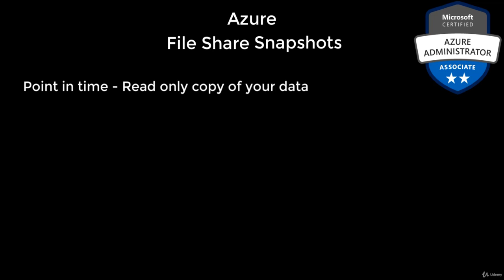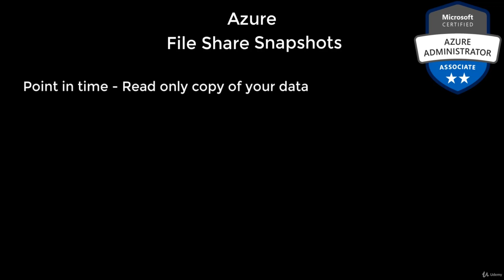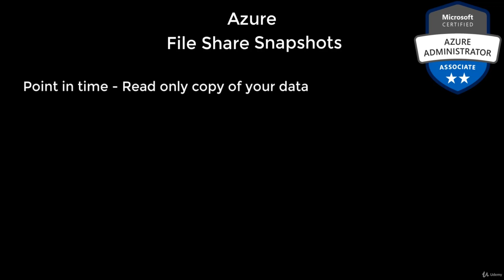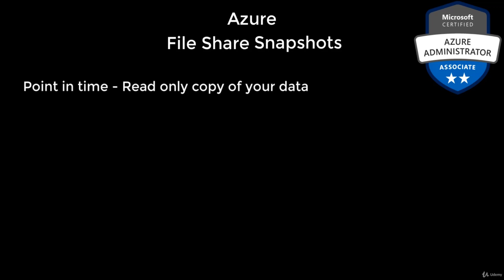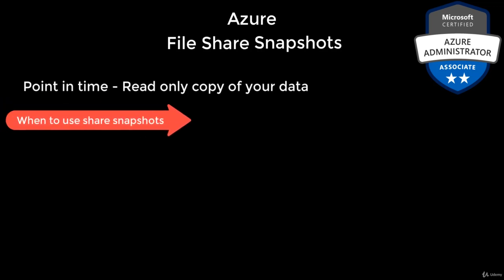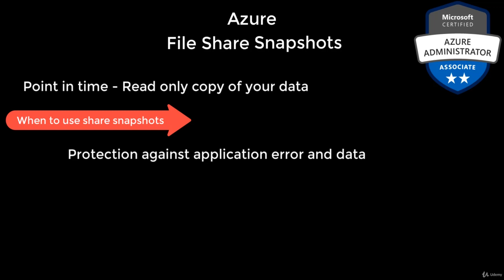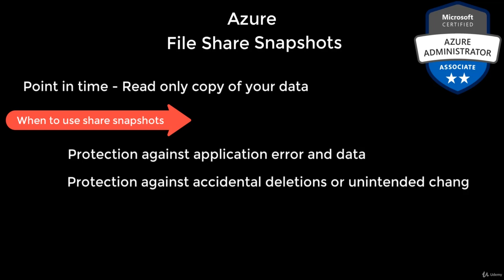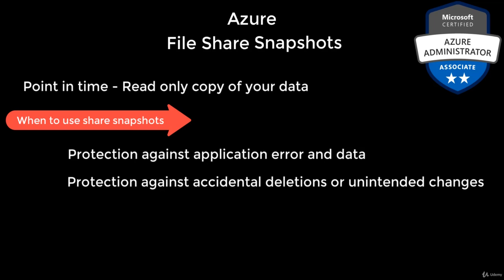141 File Share Snaphots - AZ-104 Microsoft Azure Administrator - Full Course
141 File Share Snaphots - Microsoft Azure Administrator - AZ-104 Microsoft Azure Administrator -  Full Course